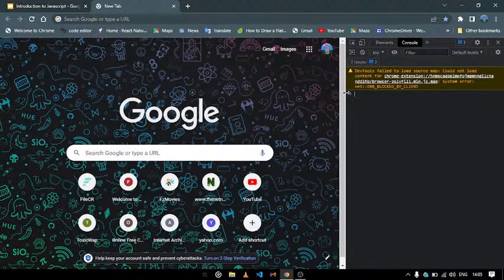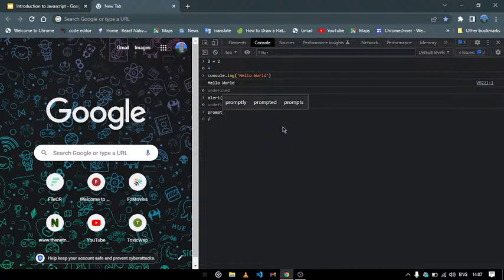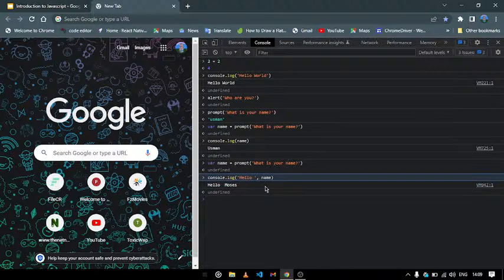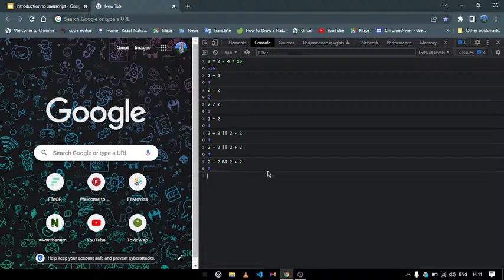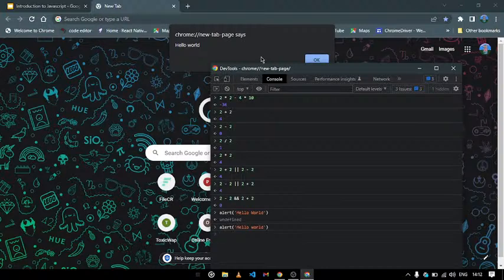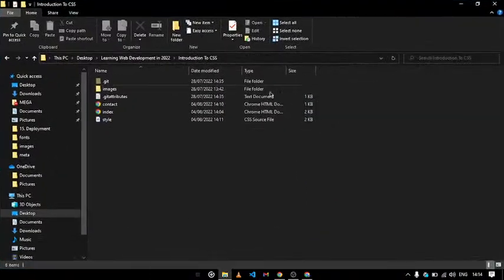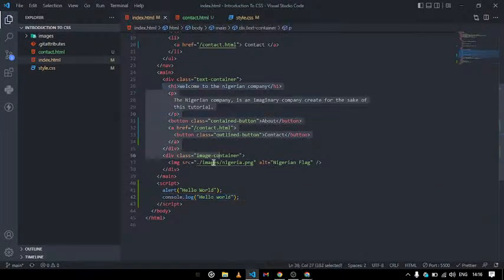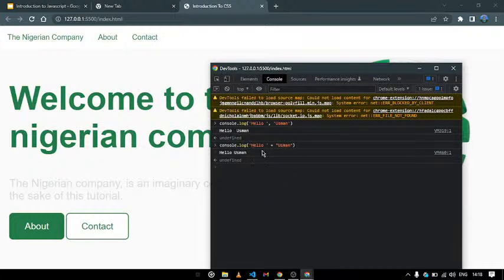Learning Web Development in 2022 - Episode 8: Introduction to Javascript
In this episode, we'll start learning about Javascript.